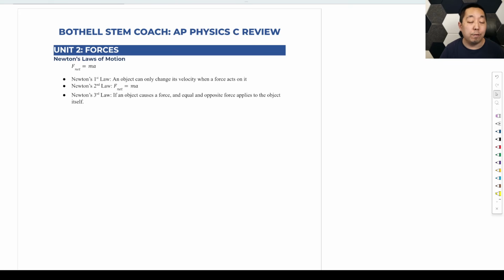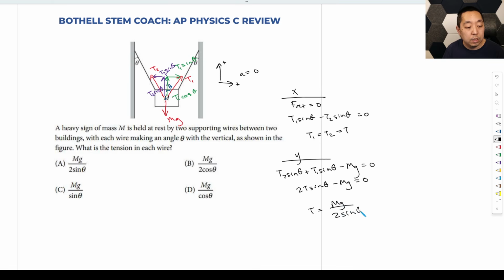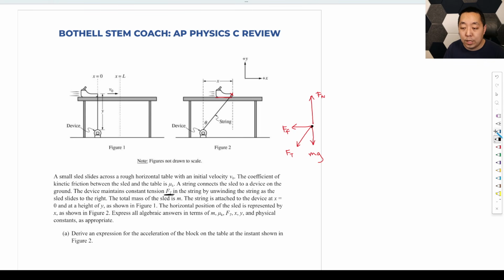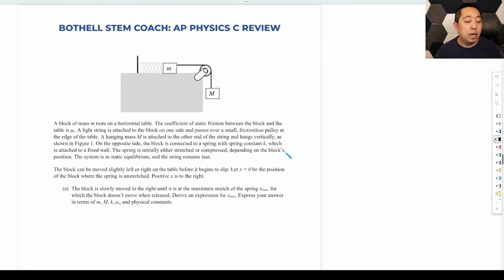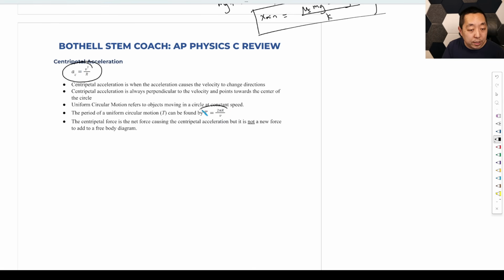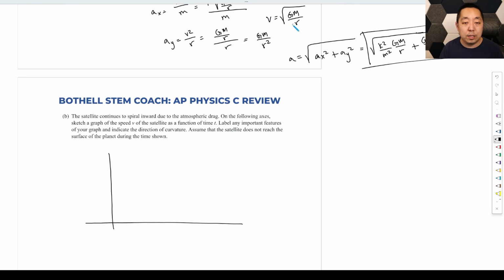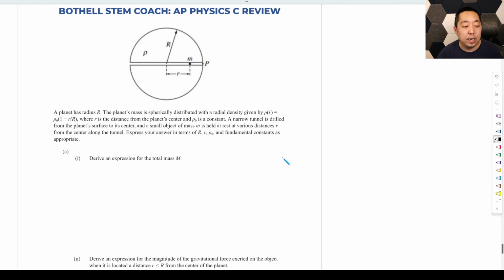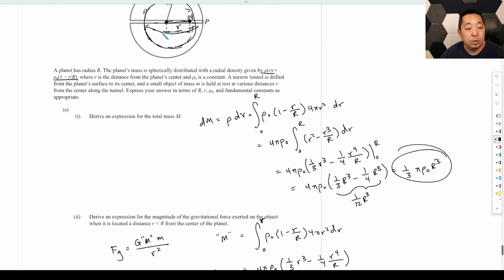AP Physics C Mechanics Exam Review (2025): Unit 2 Forces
Here we'll do a quick review on all the material in Unit 2 Forces and go over applying them in a few multiple choice and free response questions. We focus on problems without numbers (symbolic only) as that's how most of the derivations will be on the new AP exam format.

Here are the major topics in the video:
* Drawing and Solving Free Body Diagrams (FBDs)
* Pulleys and Inclined Planes
* Static Friction and Kinetic Friction
* Spring Forces
* Drag Forces
* Centripetal Acceleration (circular motion)
* Newton's Law of Gravity
* Gravitational Field (acceleration due to gravity)
* Gauss's Law for Gravitation